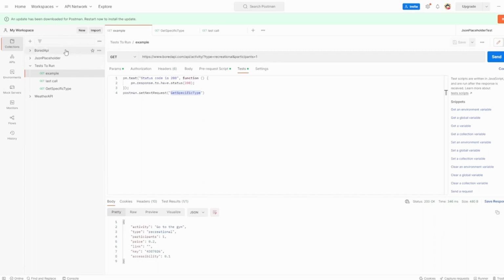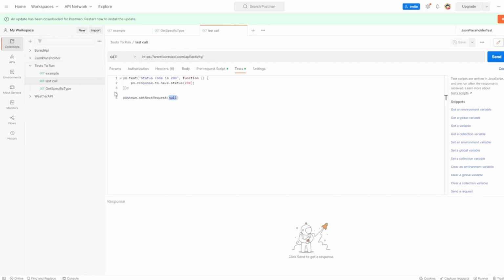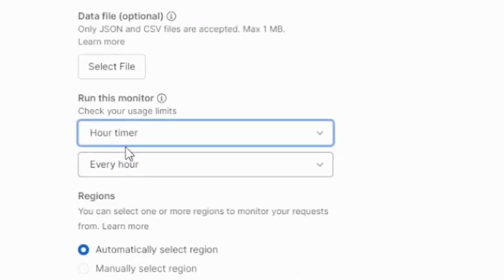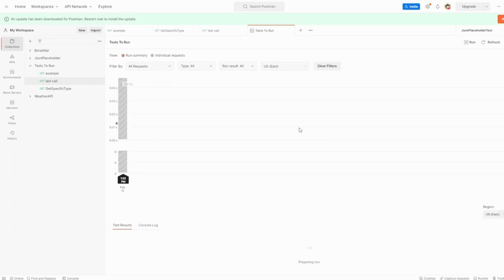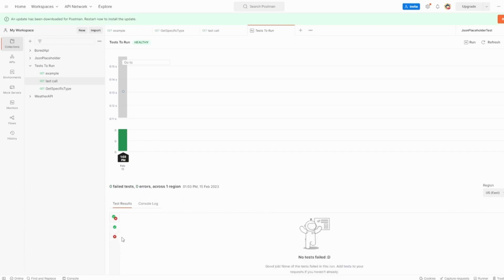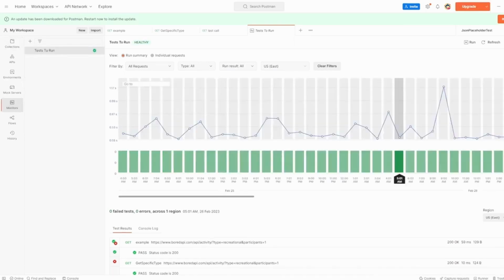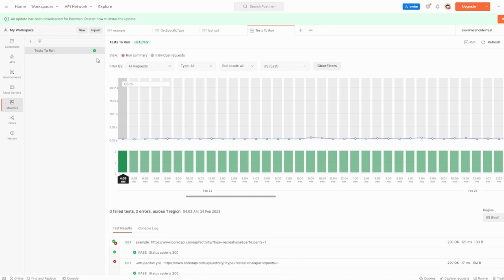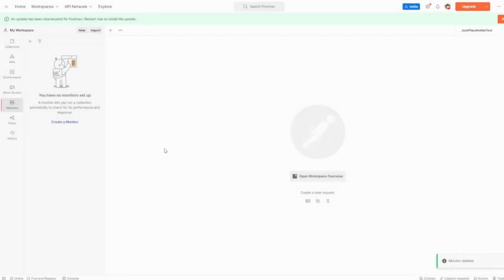Postman API Testing Tutorial 17 - Check the health of your API with Postman Monitor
Welcome to Part 17/18 of our Postman API Testing Tutorial series. In this video, we'll be discussing how to automate your API testing using Postman Monitor.

Here's what we'll cover in this tutorial:

What is Postman Monitor and why is it important for automating your API testing?
How to use Postman Monitor to schedule and run API tests automatically in Postman
How to analyze and manage test results using Postman Monitor in Postman
Best practices for using Postman Monitor in your API testing
By the end of this tutorial, you'll have a solid understanding of how to use Postman Monitor to automate your API testing using Postman, and how to save time and resources by scheduling and running tests automatically.